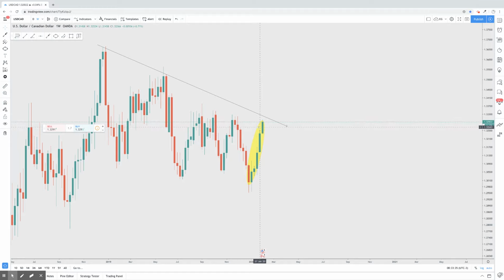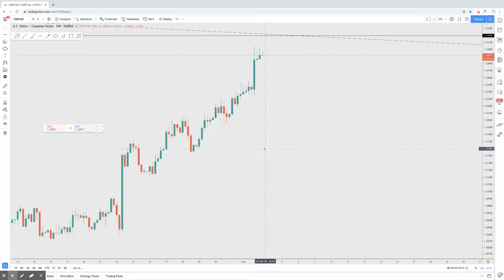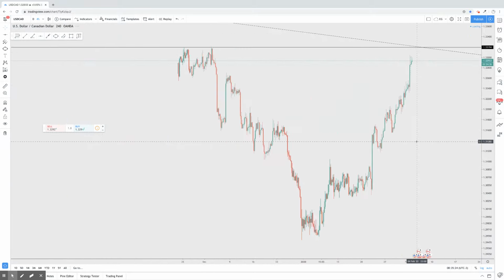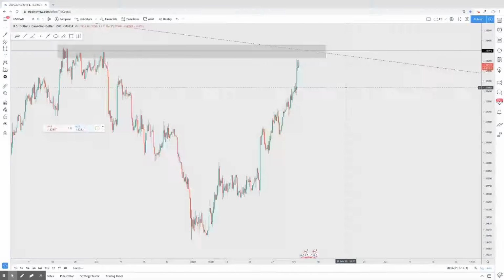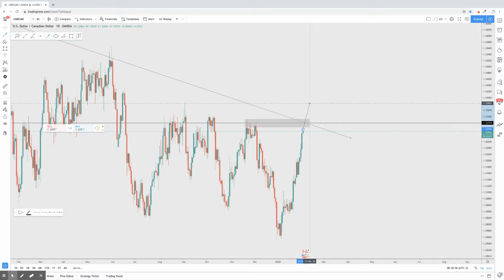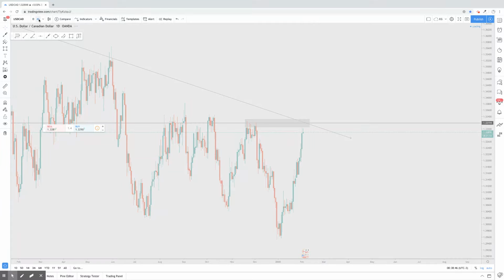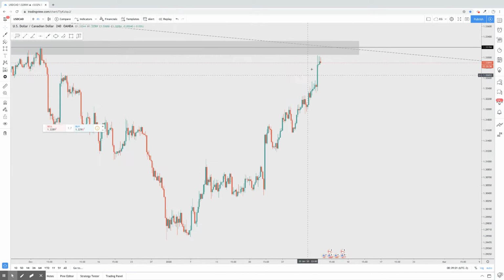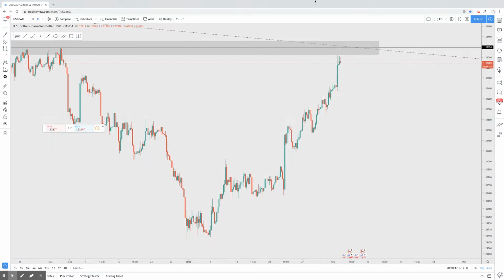USDCAD Analysis (KEY LEVEL COMING UP) - Forex 101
USDCAD analysis for the week :)